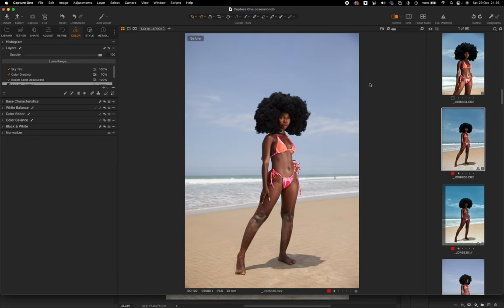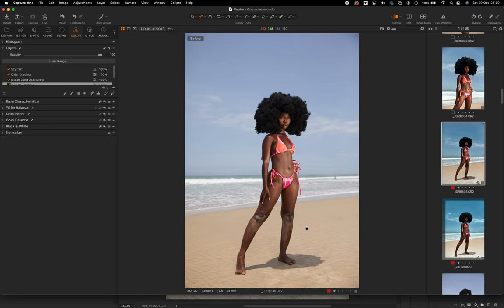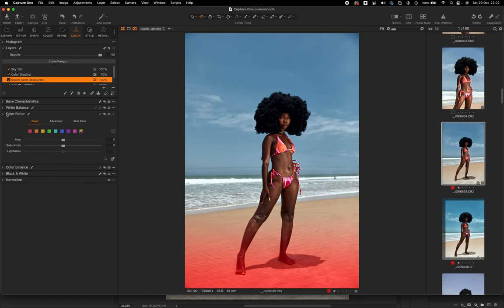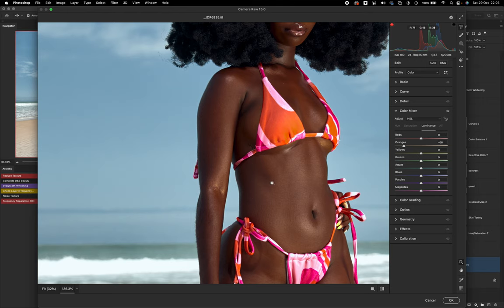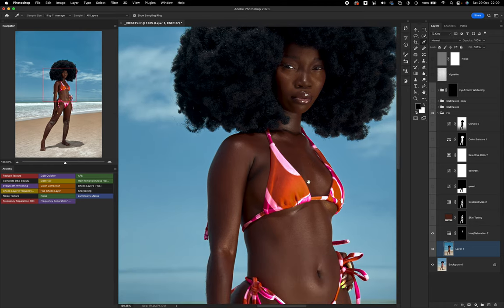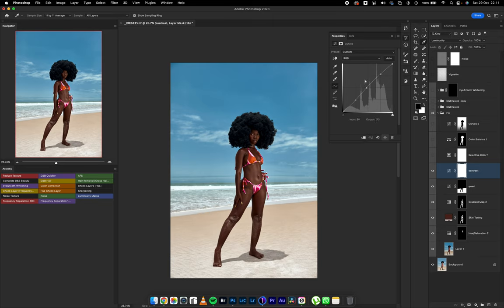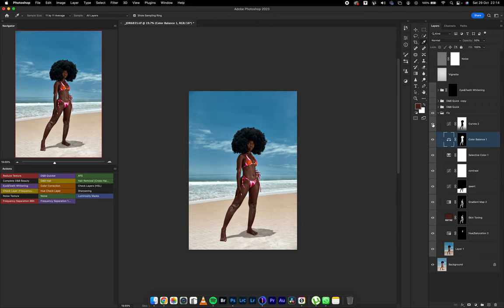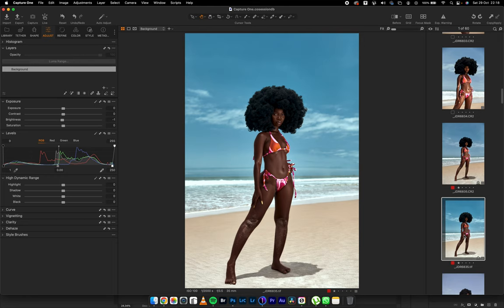HOW TO SHOOT COMMERCIAL SWIMWEAR AND EDIT THEM IN CAPTURE ONE + ADOBE PHOTOSHOP FOR BILLBOARDS